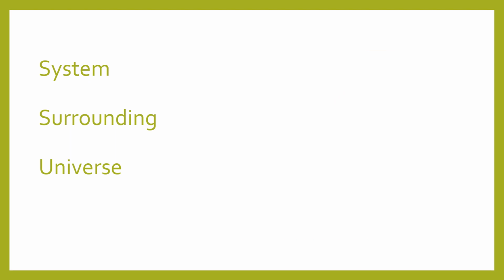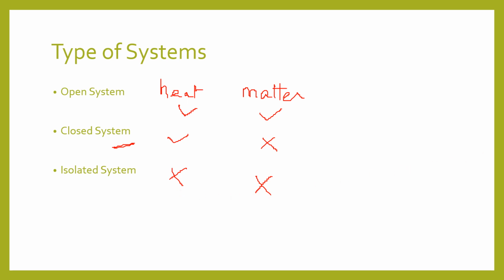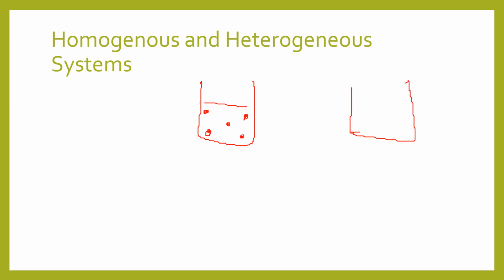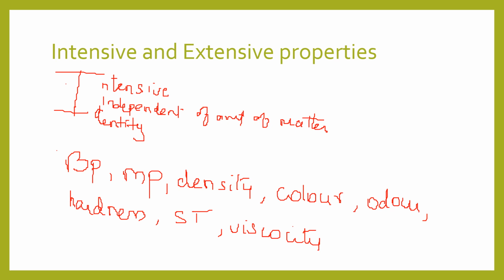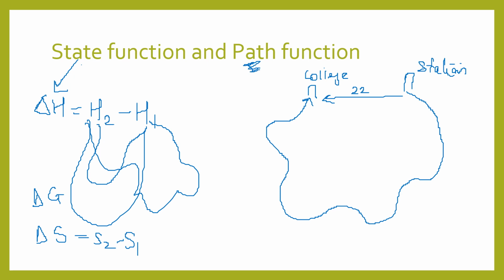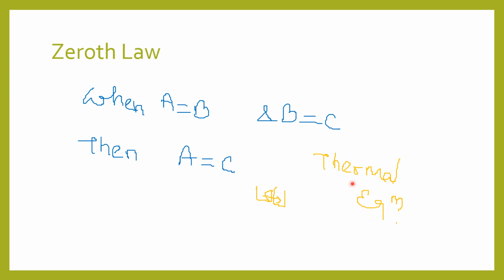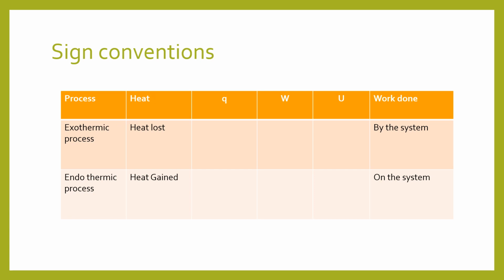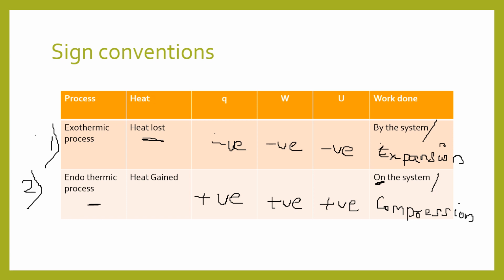Chemical Thermodynamics | part 1 chemical thermodynamics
best chemistry channel